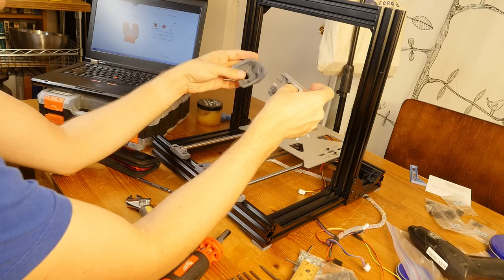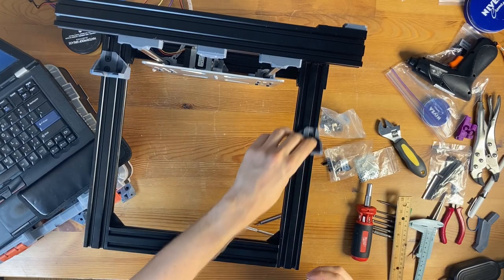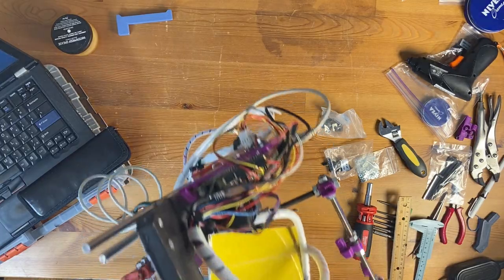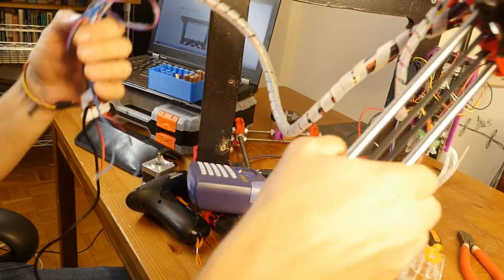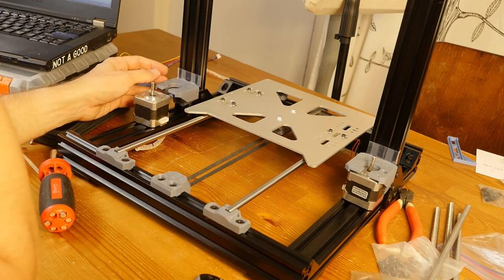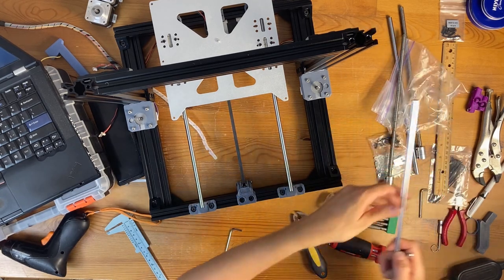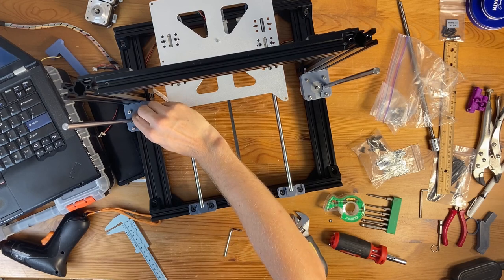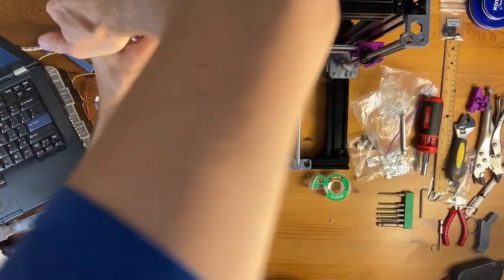Z and X axis installation | Bear Upgrade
Attaching existing Y axis from MK2 to bear upgrade frame.